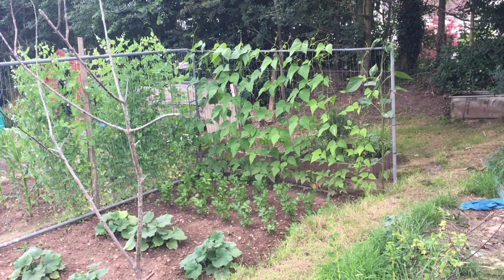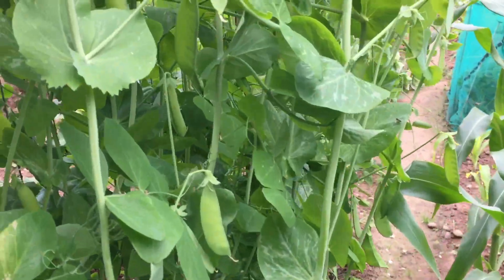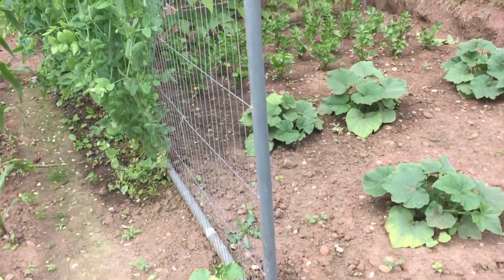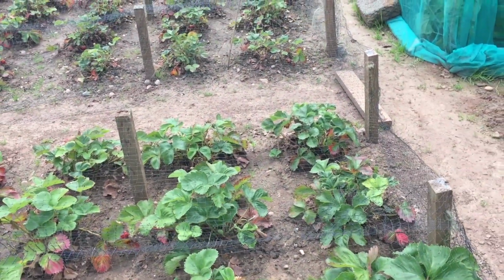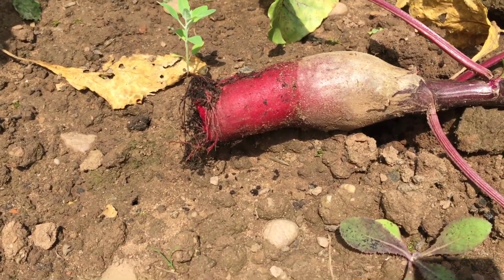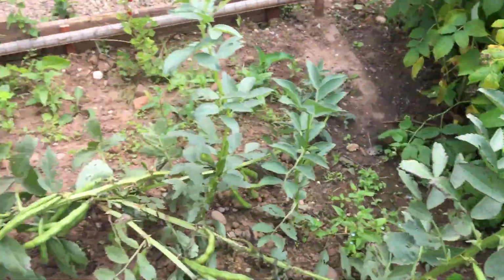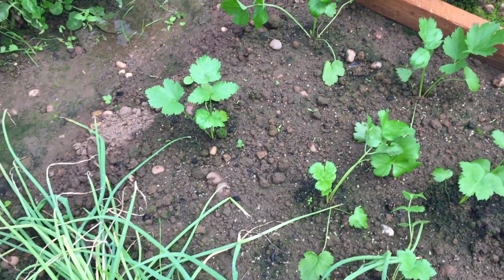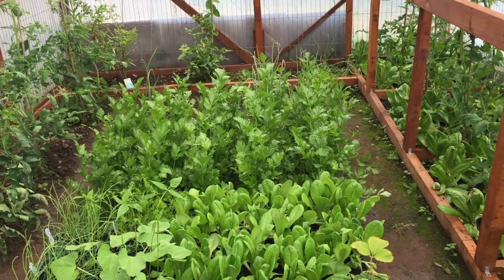Allotment Garden Tour July 2021 Vlog - (Mangetout, Kale, Lettuce, Spring Onions & more Rhubarb!) #36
All of the planning, digging, sowing seeds, planting out, watering etc. really start to pay dividends in July as we start to reap a large harvest!  In this video I take you on a tour of my allotment (and my PolyHouse) in July where you will see just how much fruit and fruit I am now harvesting.  It really is amazing, and this is just the beginning, as you will see that I've planned my sowing and planting to allow a harvest into the autumn and through the winter!